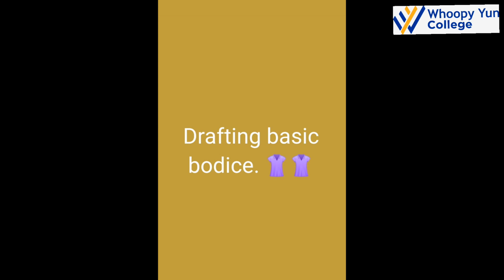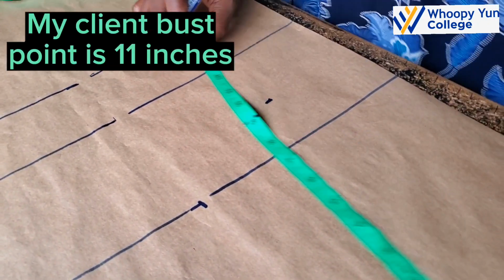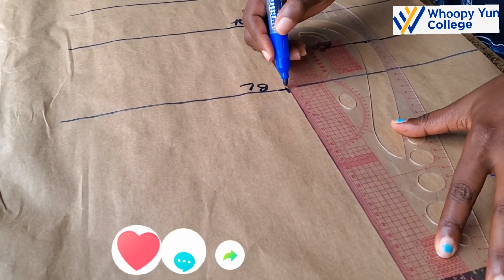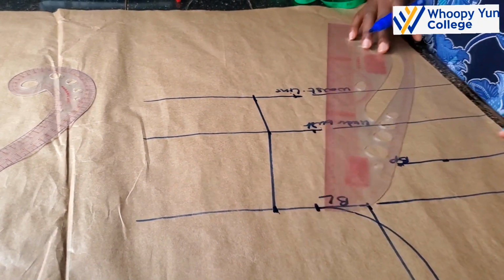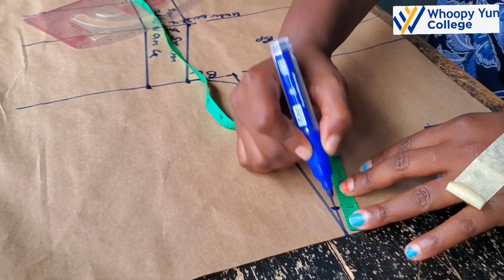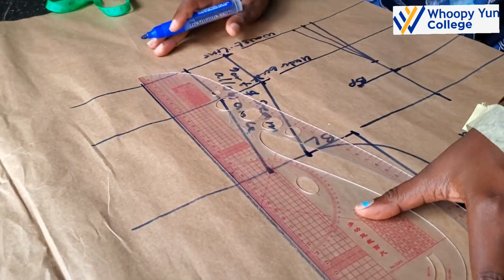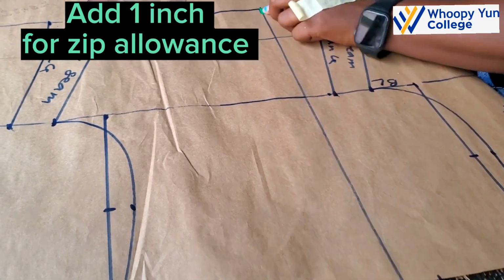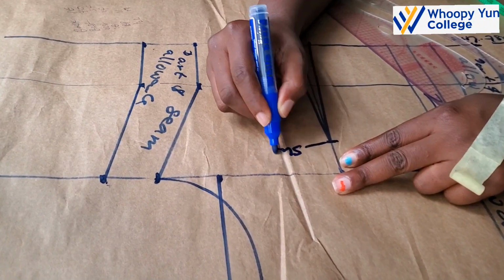Simple method of drafting basic bodice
Simple and easy way to cut bodice (half lenght blouse)
You can add flair (circle), pleats or gathers to it to get peplum top.